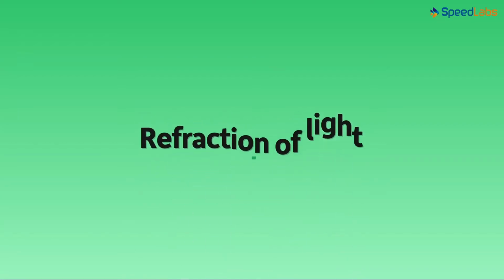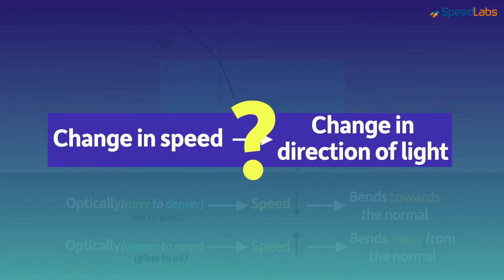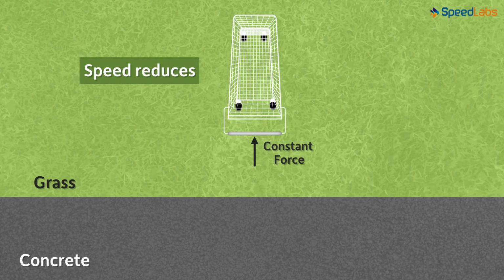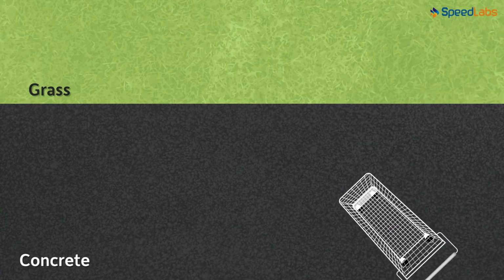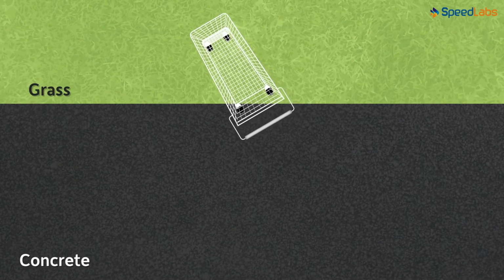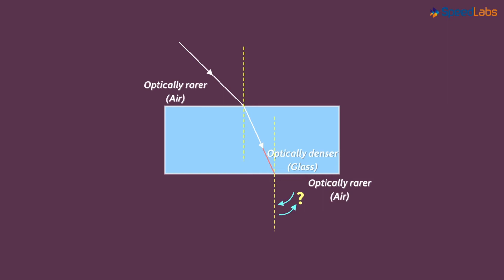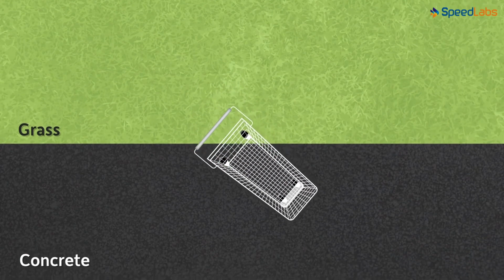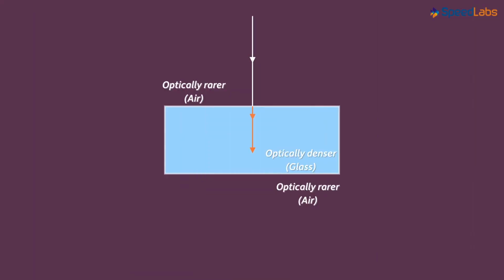Class-10-Science-Ch-1-Light-Reflection & Refraction-Topic- How does change in speed result in change